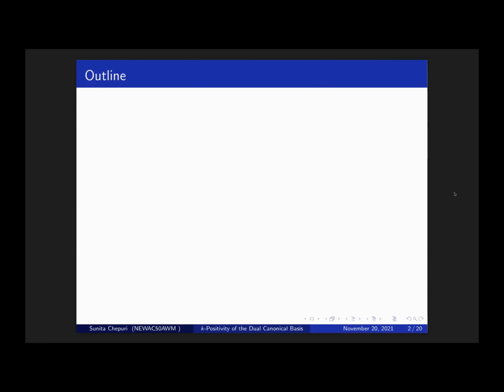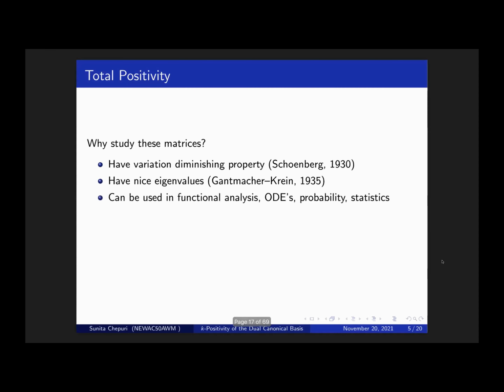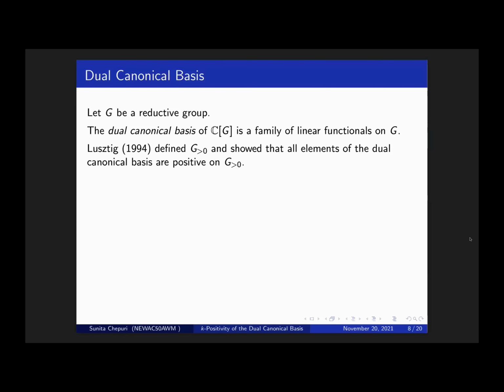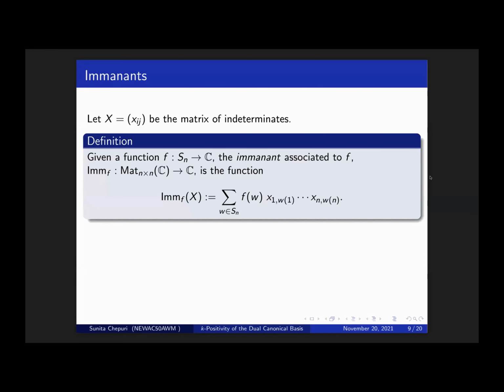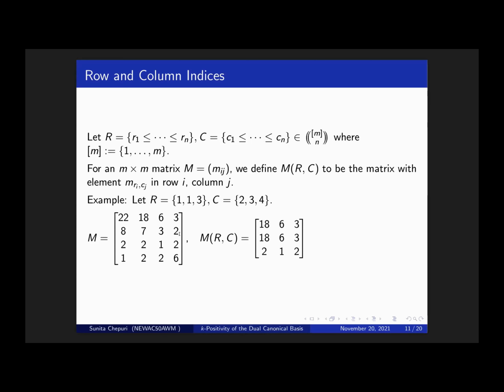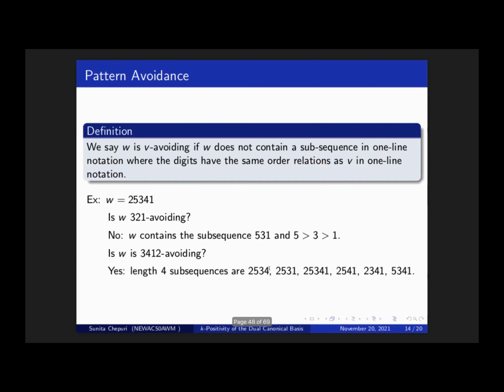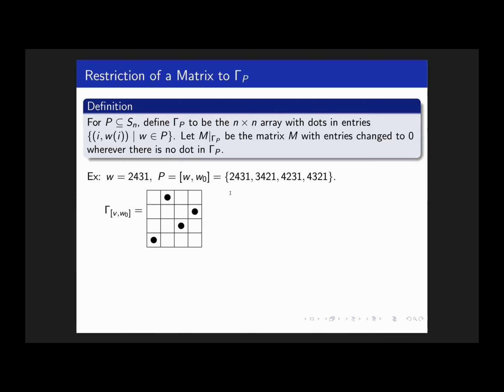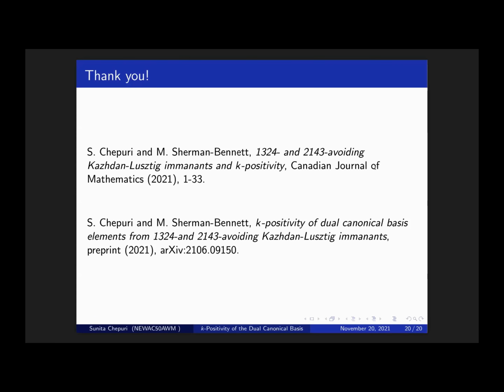Sunita Chepuri: k-Positivity of the Dual Canonical Basis.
Skandera showed that all dual canonical basis elements of C[SL_m ] can be written in terms of Kazhdan-Lusztig immanants, which were introduced by Rhoades and Skandera. We use this result as well as Lewis Carroll’s identity (also known as the Desnanot-Jacobi identity) to show that a broad class of dual canonical basis elements of C[SL_m ] are positive when evaluated on k-positive matrices, matrices whose minors of size k × k and smaller are positive.